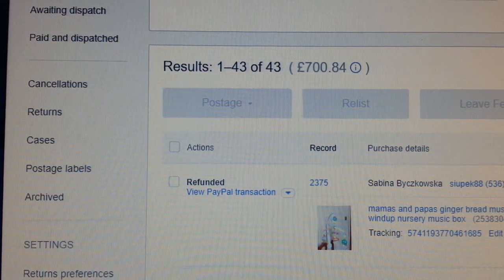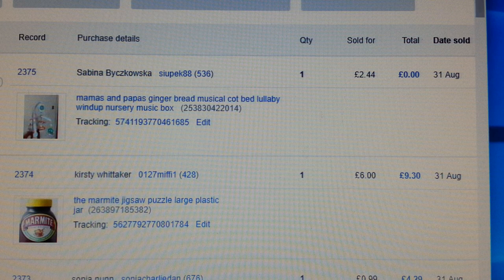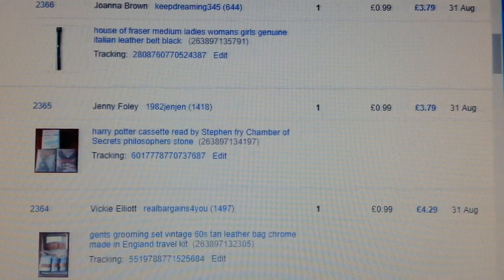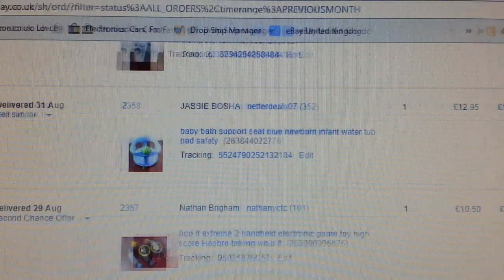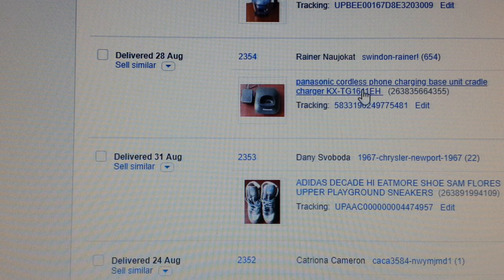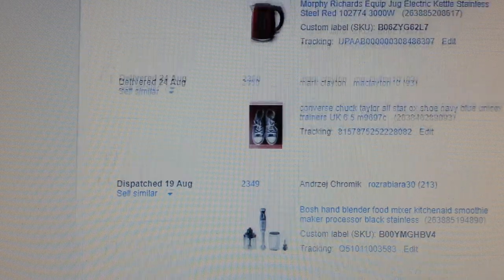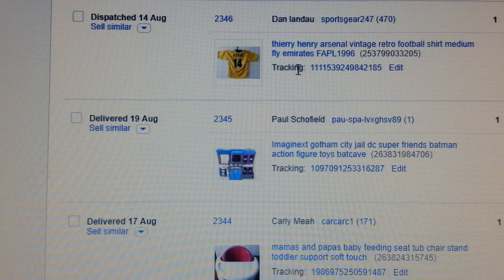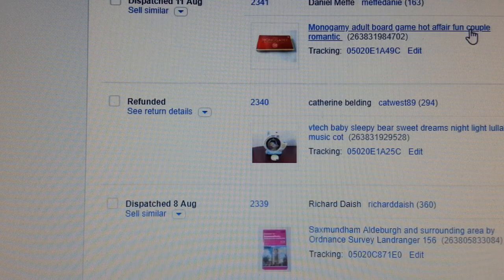ebay monthly sales report making money online selling on ebay September 2018